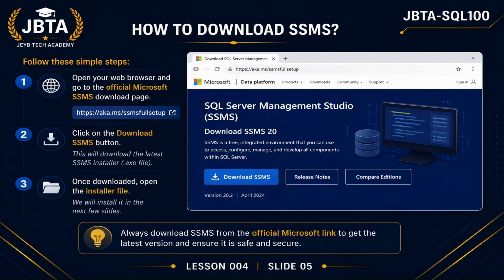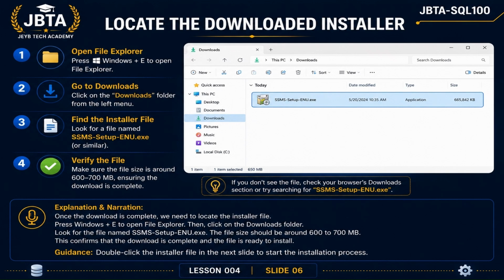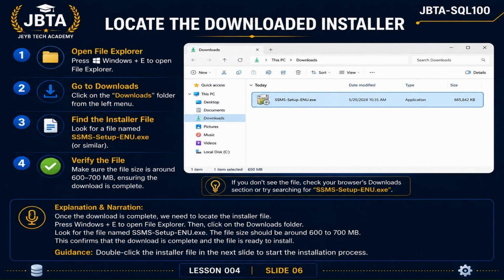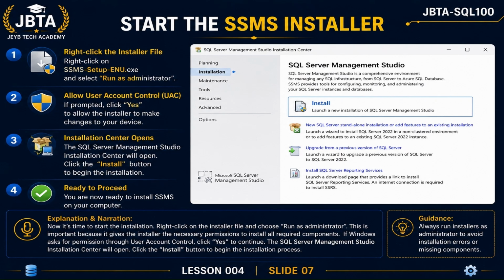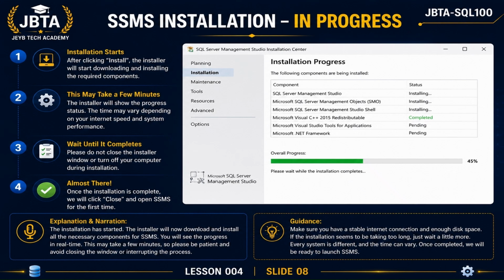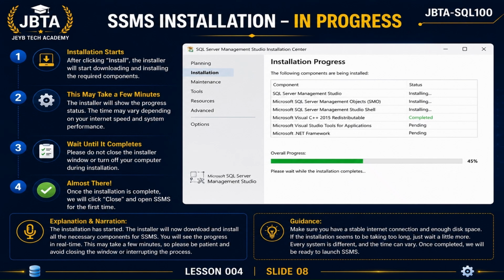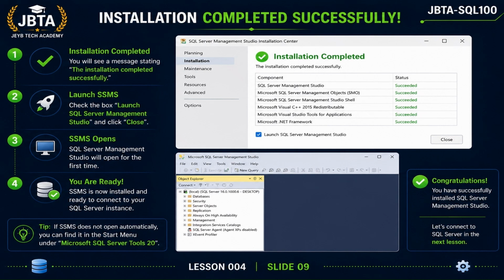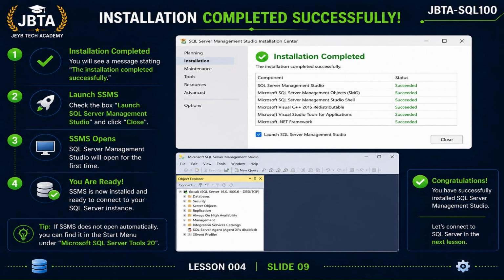Install SQL Server Management Studio (SSMS) | SQL Server Tutorial | Lesson 4 | SQL Mastery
SQL Server Tutorial for Beginners | Install SQL Server Management Studio (SSMS) | Lesson 4 | SQL Server Mastery,
Computer Science,
Computer Science Student,
sql server,
sql tutorial,
sql server tutorial,
database tutorial,
learn sql,
sql interview,
database,
jeyb tech academy,
sql mastery,
Computer Science,
Computer Science Student,
what is database in sql.